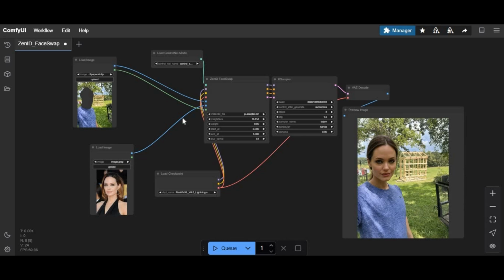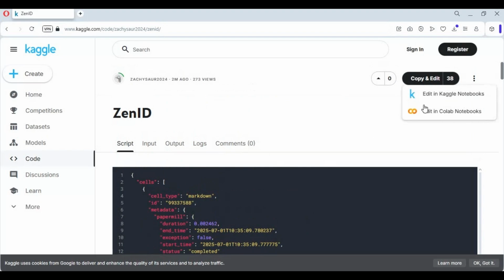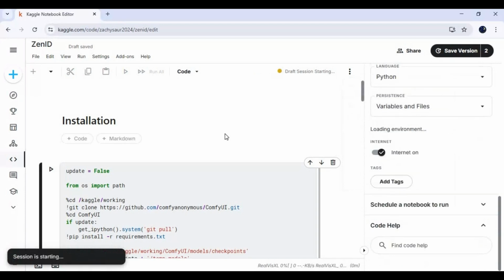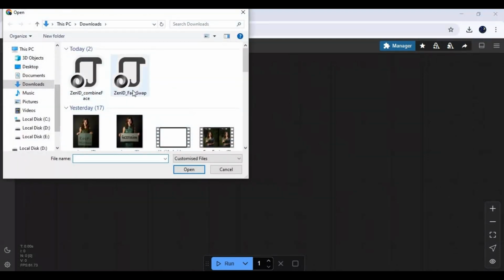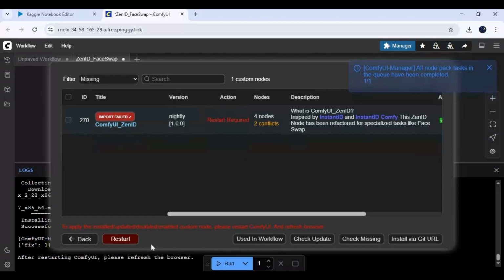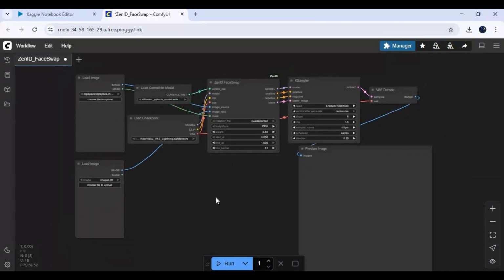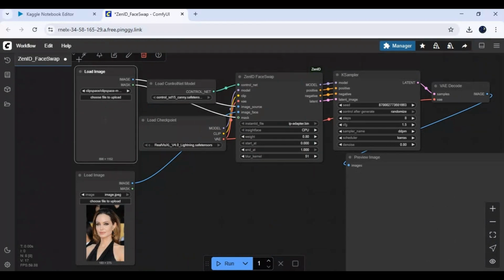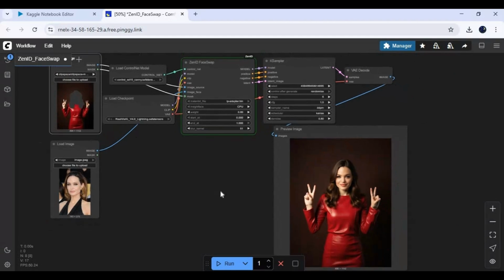"ComfyUI HeadSwap Like Never Before | Same Body, New Face!"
Unlock the most consistent and realistic face-swapping experience with ZenID for ComfyUI!
This next-generation headswap tool maintains face identity across multiple images and videos using advanced embedding techniques.